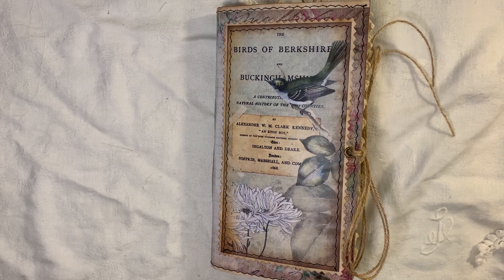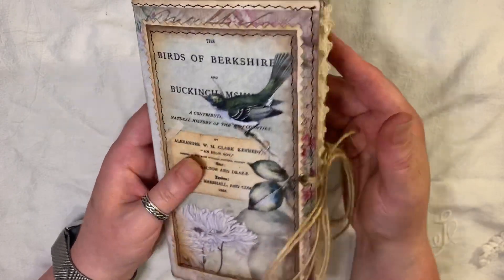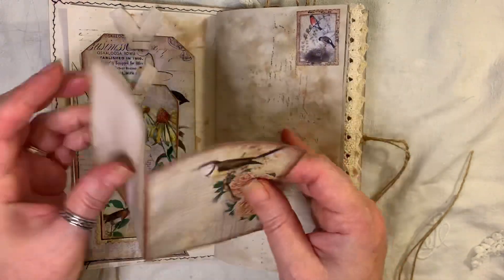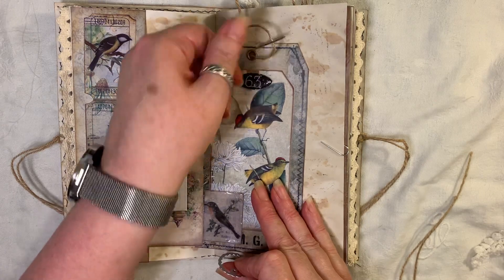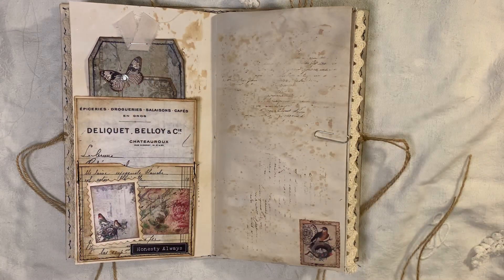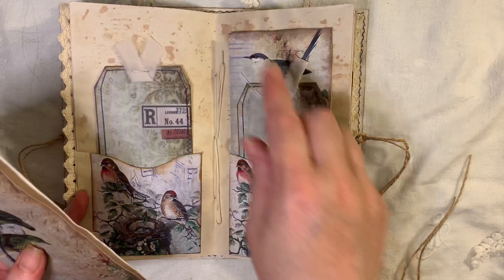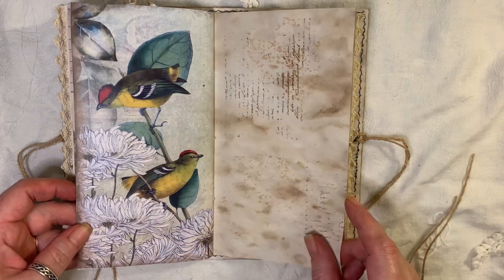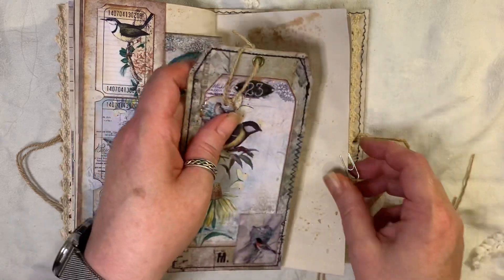Beautiful Birds vintage journal ARTYmaze